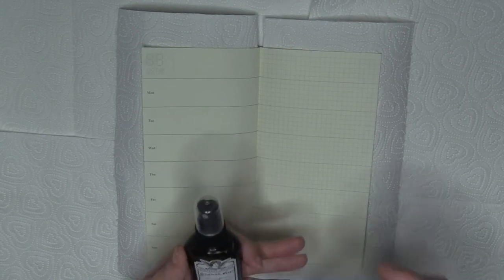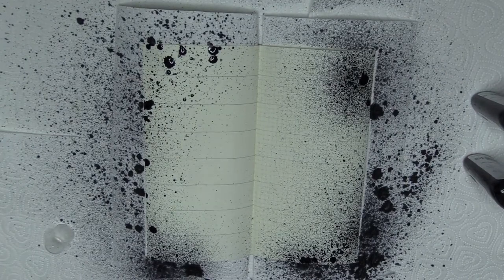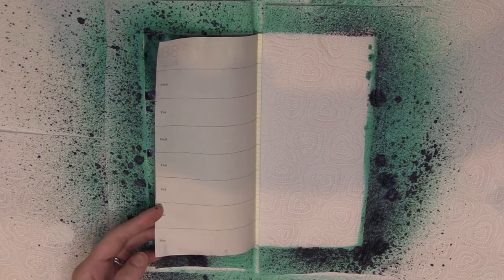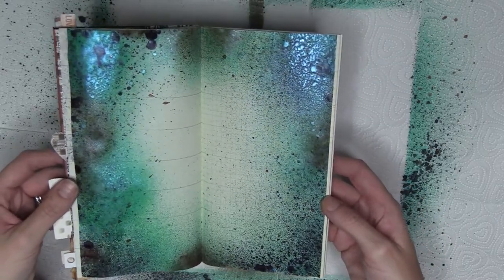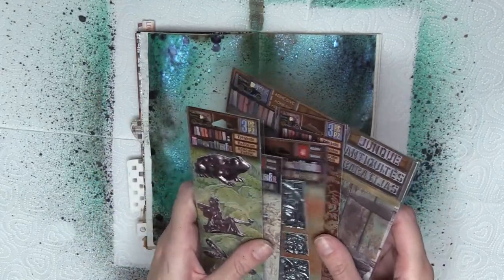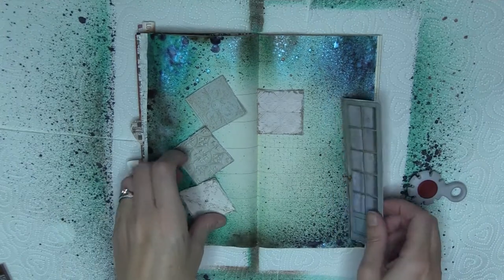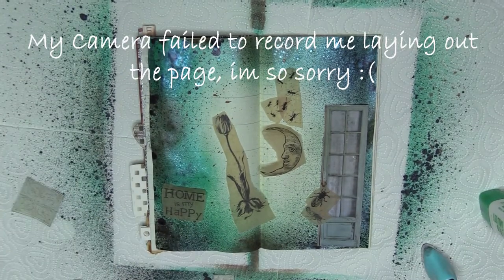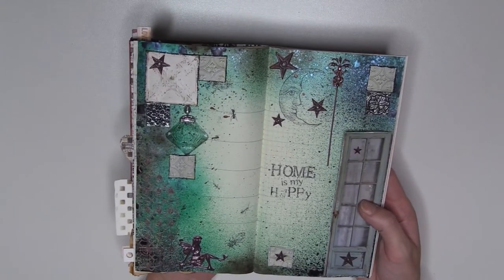Midori Travellers Notebook Layout Using 7 Gypsies and Tattered Angels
Here is another weekly spread in my Midori Travellers notebook, but today I am using some great products from 7 Gypsies and Tattered Angels.
I really enjoyed this spread and enjoyed all the products very much.

Product List:

Tattered Angels Glimmer Mists
 Bahama Blue
 Almost Black
 Tattered Leather
 Coffee Shop
7 Gypsies Paper
 Floral Guide
 Painted Doors
7 Gypsies Architextures Junque Pack Cabin
7 Gypsies Architextures Findings Ornate Garden Stakes
7 Gypsies Architextures Trinkets Crystal Ornaments
7 Gypsies Architextures Trinkets Iron Garden Figurines
7 Gypsies Architextures Findings Tin Ceiling Tiles
7 Gypsies Parchment Rubons

All products used can be found at the stores listed below.

Write to me:

KIDDERMINSTER
DY11 9FT